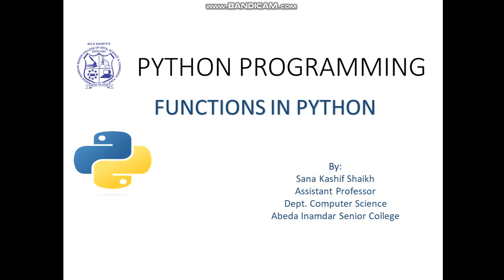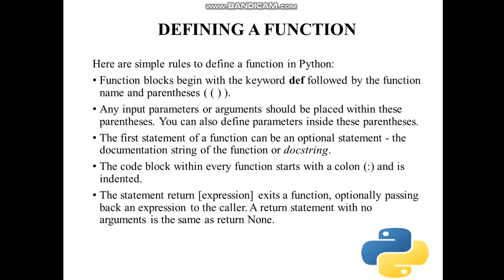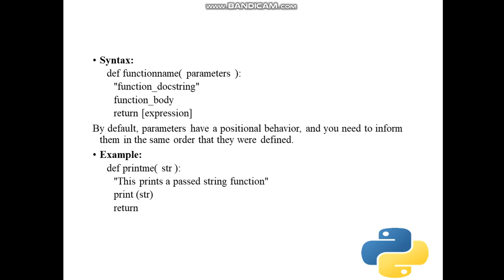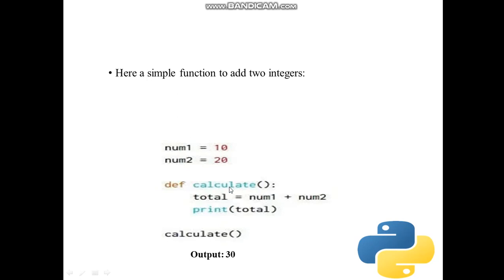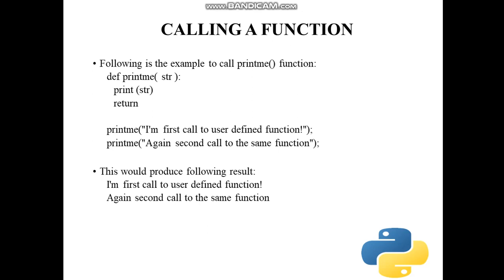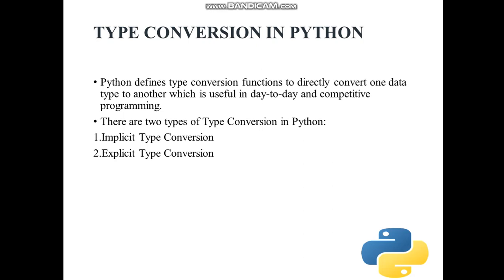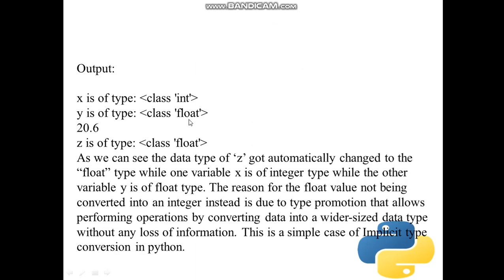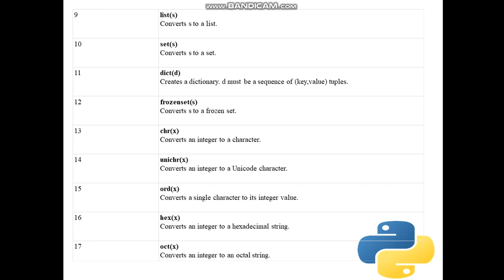17. Functions in Python Part 1